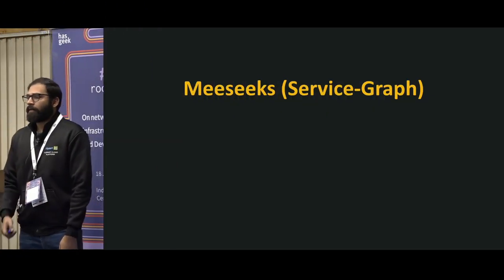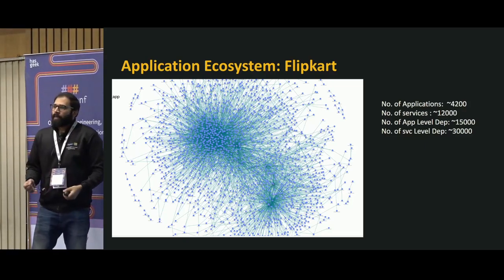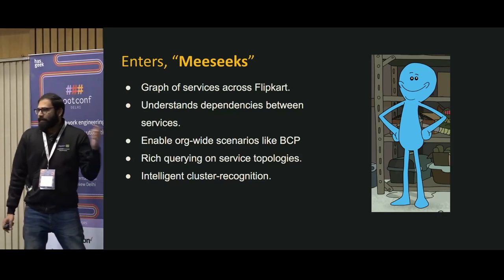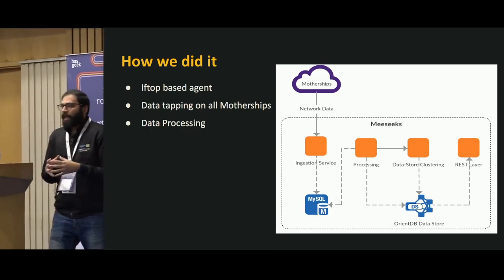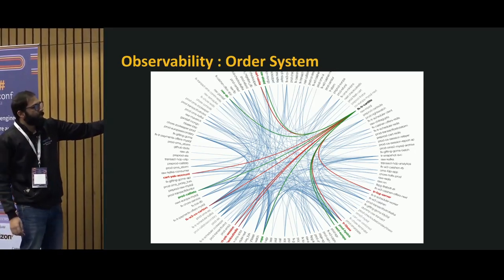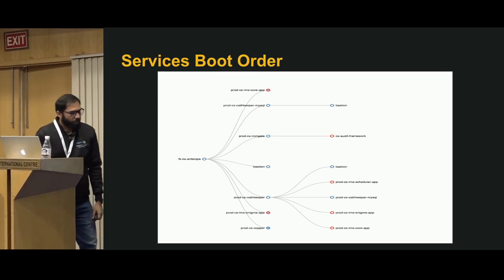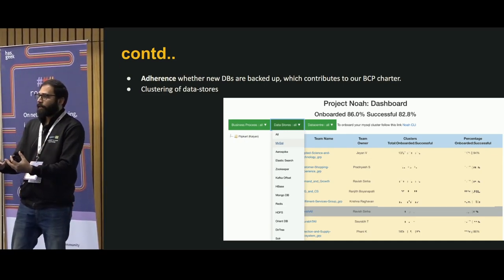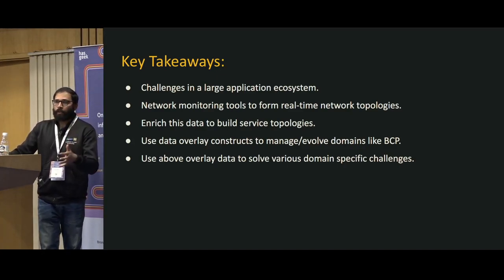Meeseeks: service dependency graph at Flipkart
In Flipkart’s cloud environment, thousands of developers add new applications/features to the existing tech ecosystem, making it ever evolving. In a system like this, how do you handle large-scale failures (disasters)? What are the dependencies across applications?

To solve these problems, Flipkart's cloud platform team build Meeseeks, 'infrastructures-framework'. Gaurav Sharma, engineer at Flipkart Cloud Platform, explains how Meeseeks provides core application graph data of the ecosystem and allows it to be enriched with different domain-specific data to solve use cases such as service orchestration in case of business continuity, RTO adherence for services, ensure data backups configured for all stateful deployments and impact radius of service outage.